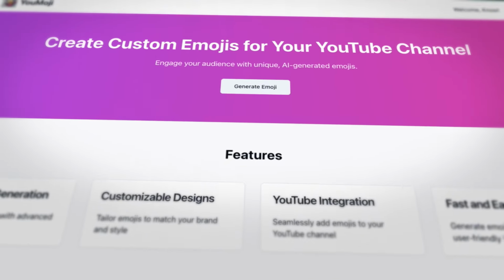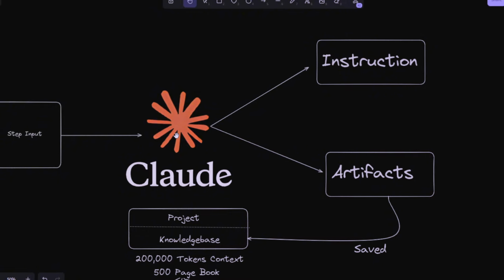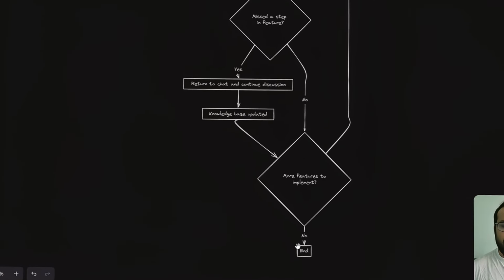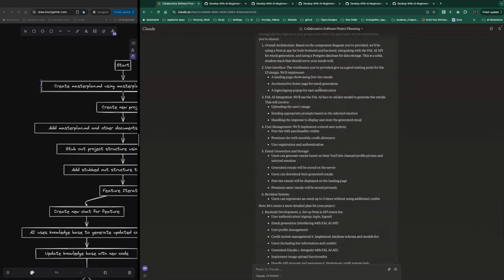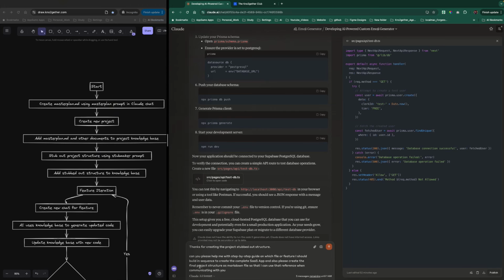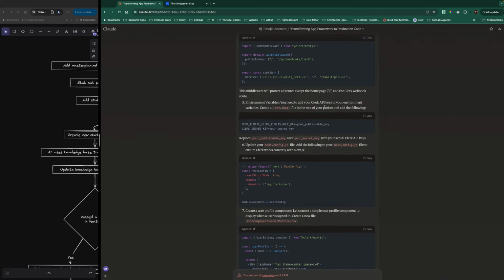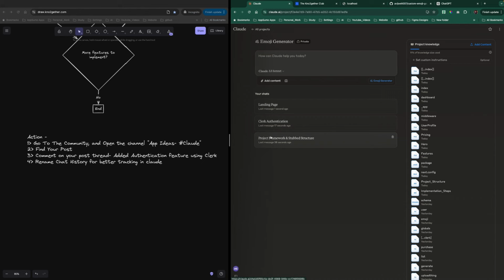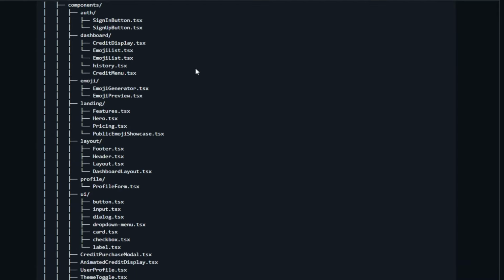Build a SaaS App in HOURS with Claude AI and NextJS! Integrate Stripe, Clerk, UploadThings, Supabase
📢 Learn to Build an AI-Powered Full Stack SaaS with Claude AI!

In this video, I’ll walk you through how I created a real, production-ready Full Stack SaaS application using Claude AI—without any prior knowledge of Next.js or full stack development! If you're looking to build a SaaS product and want to leverage AI tools like Claude to streamline your process, then this is the perfect beginner-friendly guide for you.

📚 This isn’t your typical watch-and-learn tutorial! I encourage you to follow along and apply each step, so by the end of the video, you’ll have your own SaaS application up and running.

💡 Key Topics Covered:

Overcoming challenges with full stack app development through AI chat interfaces.
Building in Next.js without writing a single line of code beforehand.
Integrating essential features like Stripe payments and file uploads.

Timestamps:
0:00 - Introduction
0:40 - Demo Of Final SaaS App
1:40 - Common Issues When Creating Full Stack App Using AI Chat Interface
3:30 - How to Register and Subscribe on Replit Core Tier
8:40 - Claude AI Crash Course - Projects, Artifacts & Knowledgebase
16:30 - Introduction & Walkthrough of the Super Powerful framework
23:51- Create The MasterPlan For the SaaS Using Claude
36:00- Create Project in Claude UI and Create Basic Code Structure
39:42 - Setup Supabase as Database
48:22 - Authentication Feature Using Clerk
57:20 - Create Landing Page
1:02:34 - Create The Dashboard Page
1:12:00 - Next Steps and Conclusion

Let me know if you now consider yourself a full stack developer, too! 😉